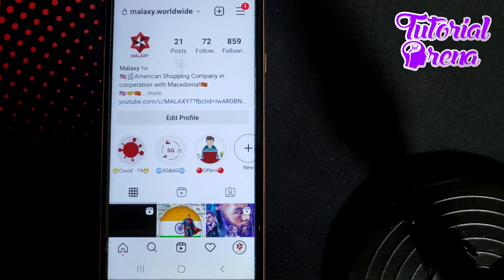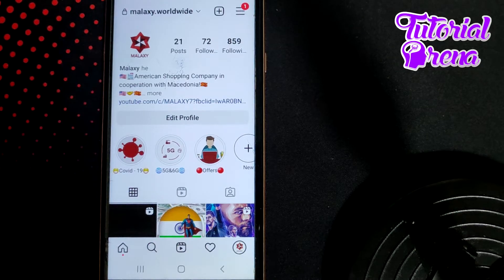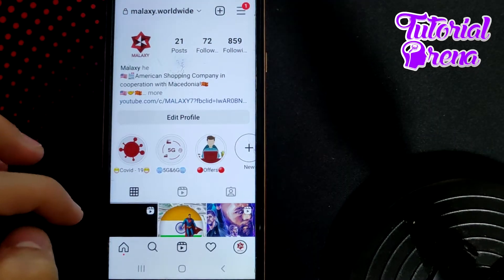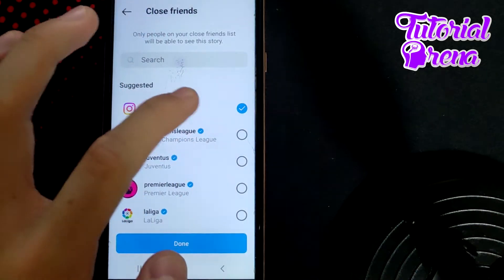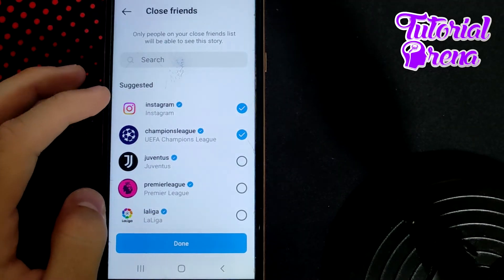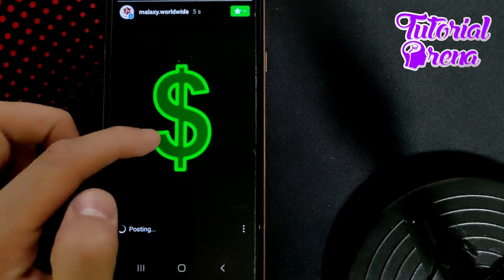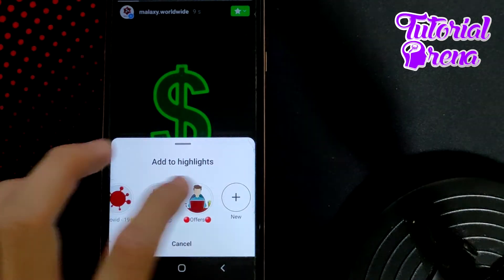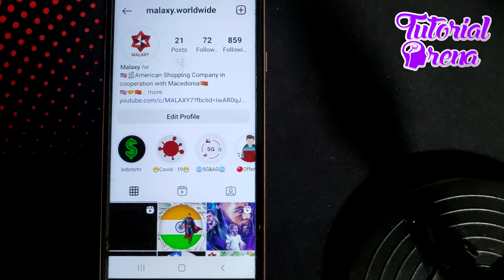How to make highlights private on instagram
Hey Everyone, Welcome to Tutorial Arena! In this video, I'm going to Show you How to make highlights private on instagram.